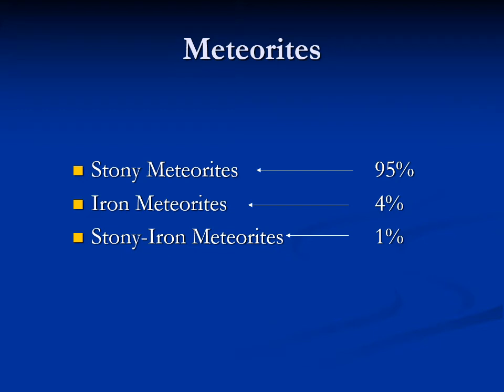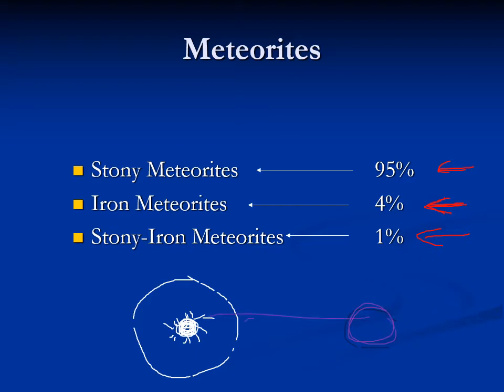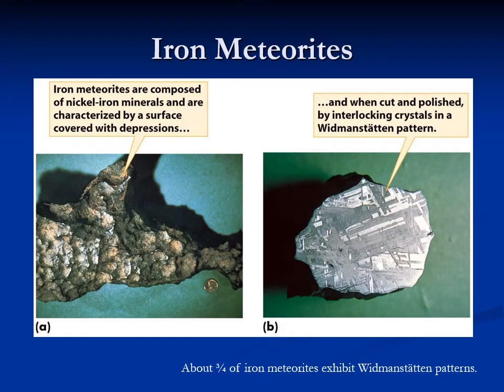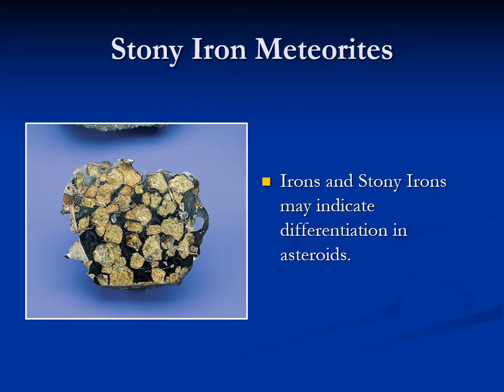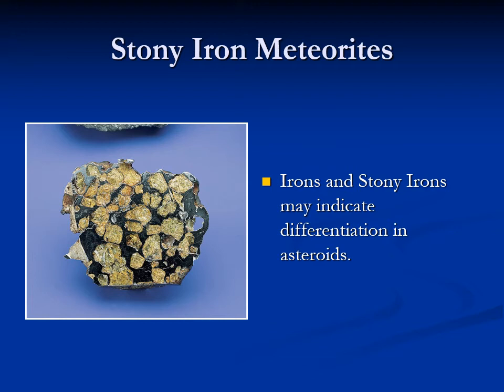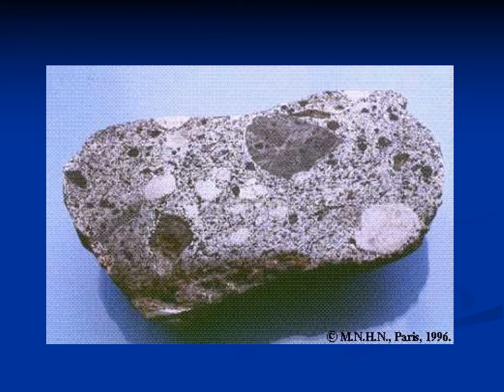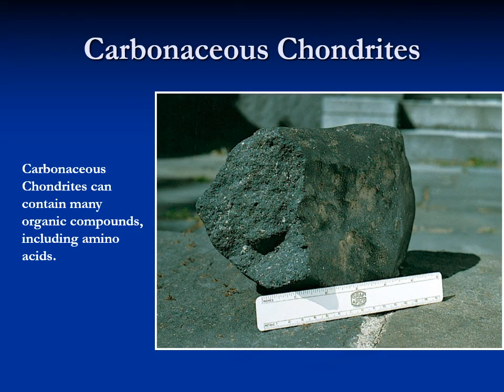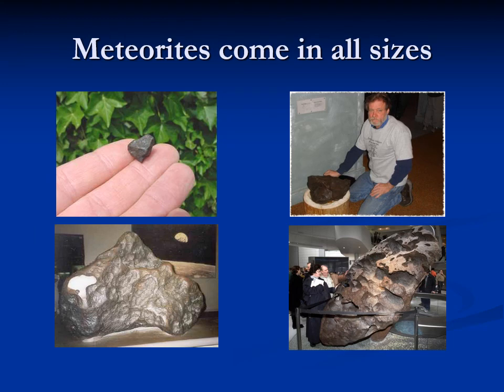PHYS 1404 Meteorites